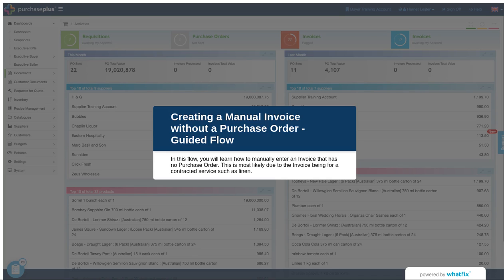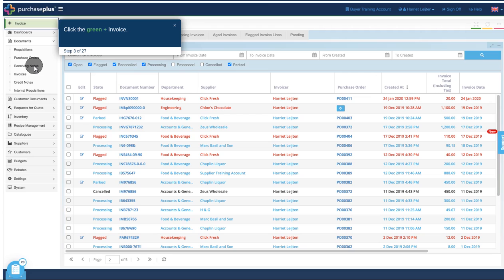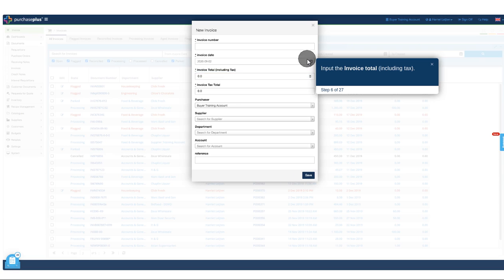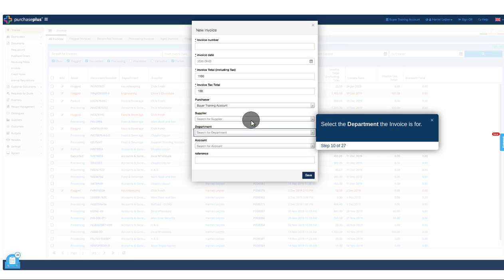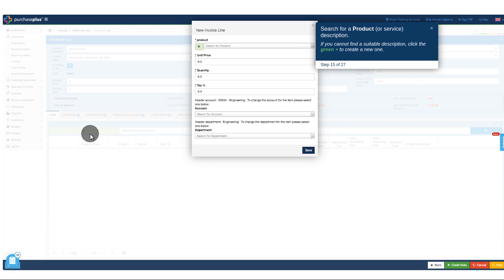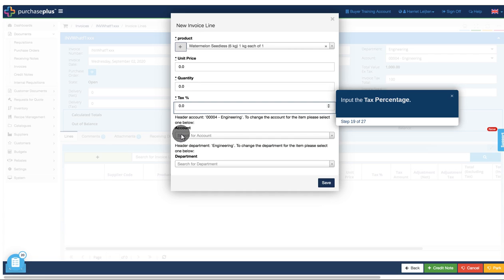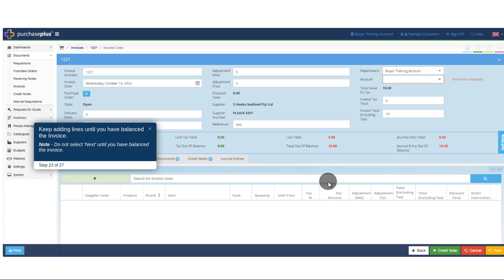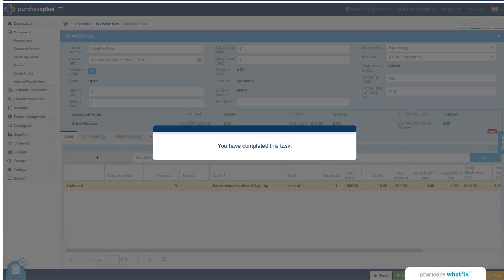Creating a Manual Invoice without a Purchase Order - Guided Flow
In this flow, you will learn how to manually enter an Invoice that has no Purchase Order. This is most likely due to the Invoice being for a contracted service such as linen.